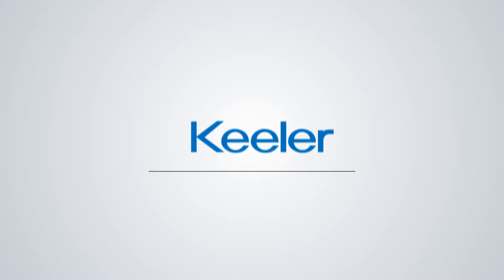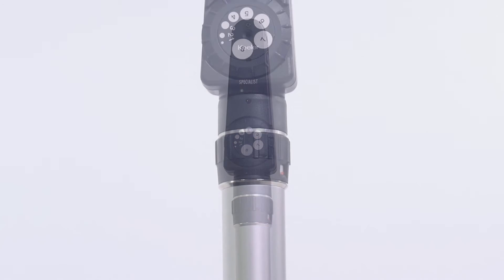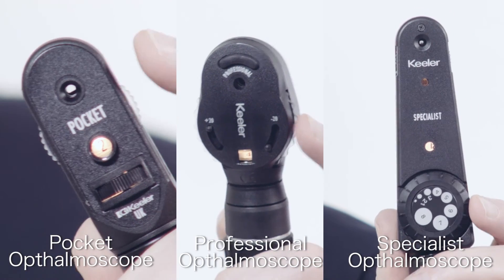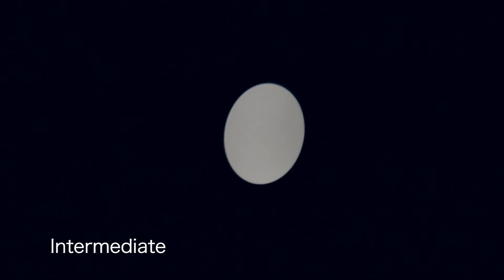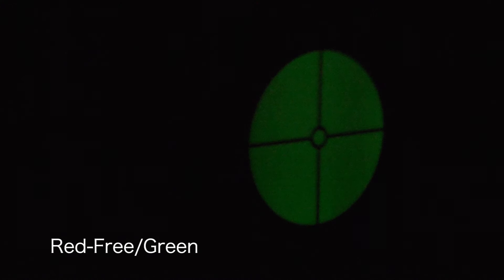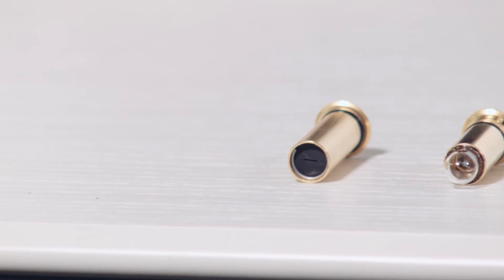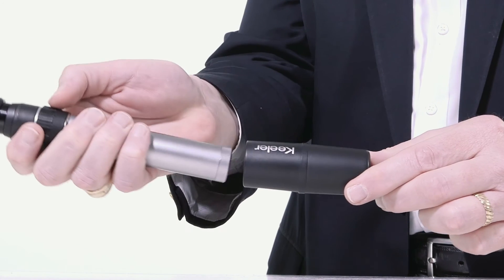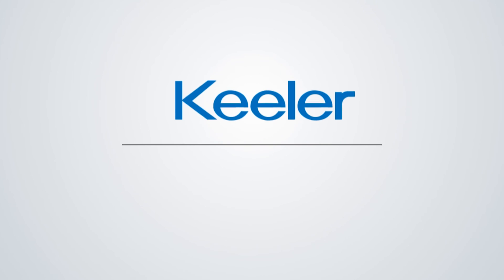Handheld Diagnostic Demonstration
Keeler offers a complete line of ergonomic, versatile, and precise handheld diagnostic instruments.  This video will provide an overview of the features of Keeler’s handheld ophthalmoscopes and retinoscopes and a guide on how to use them.